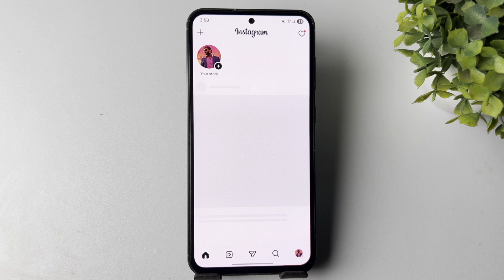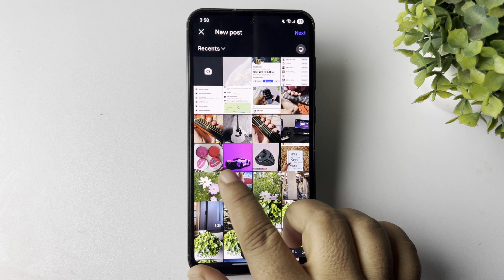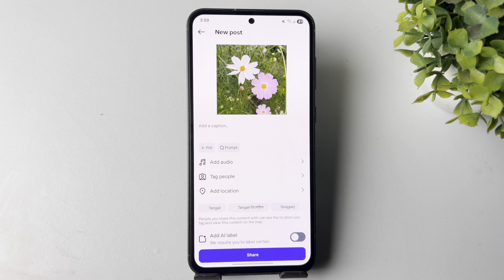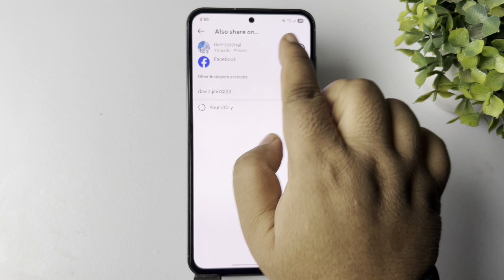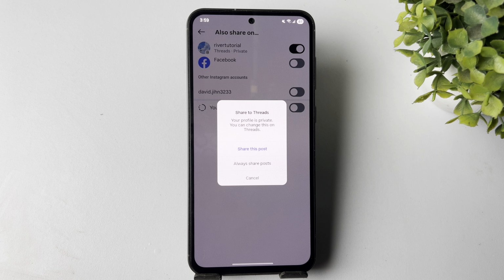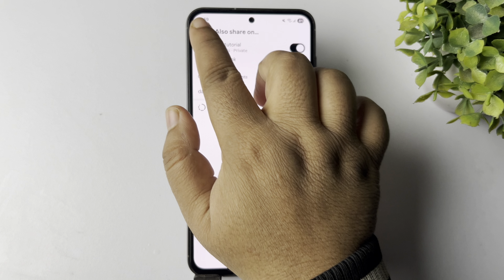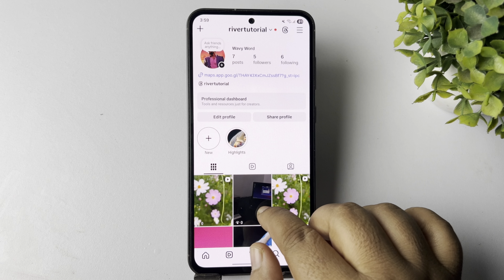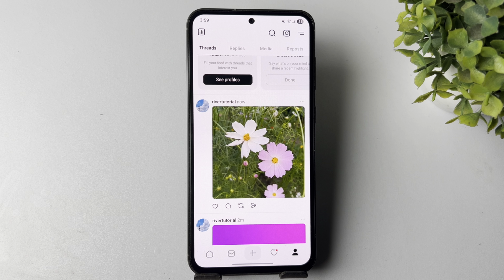How to Autopost Instagram Video Reels to Threads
Learn how to auto-post your Instagram video Reels to Threads automatically so your content reaches a wider audience without extra effort. This step-by-step guide shows the exact settings to sync both platforms and save time on posting. 🔄🎬✨